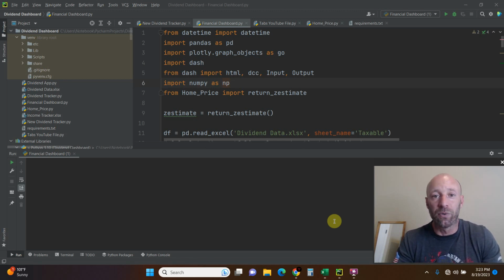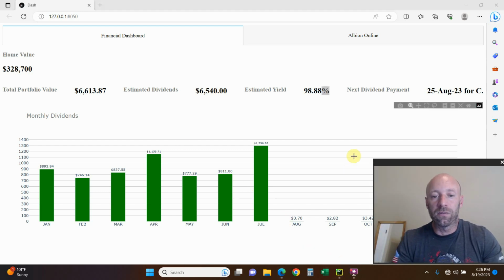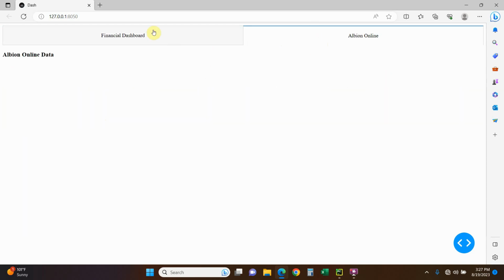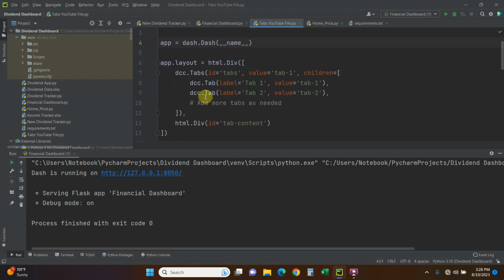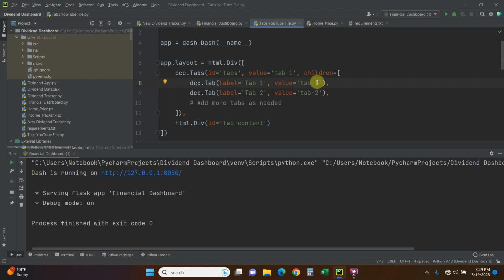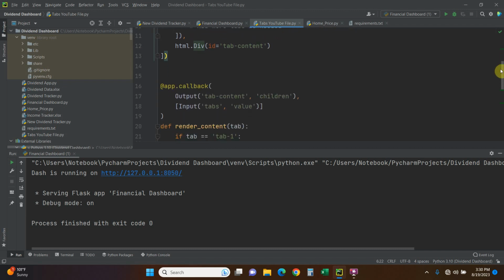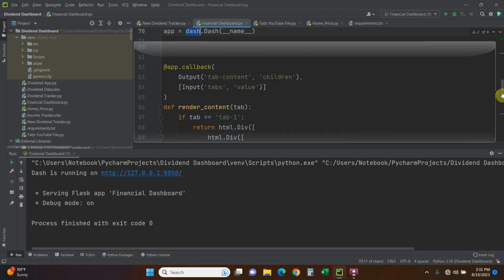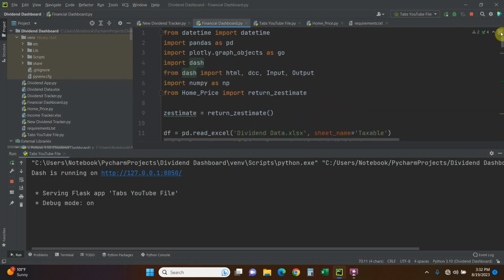Create Multiple Tabs in Plotly Dash to Make a Finance Dashboard | #213 (Plotly Dash #7)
Hey there, fellow data enthusiasts and personal finance geeks! In this tutorial, I'll show you step-by-step how to create multiple tabs within your dashboard, allowing you to organize and visualize your financial data like a pro.

Why This Tutorial is Awesome:
Ever wondered how to efficiently manage and visualize your financial data? Look no further! In this tutorial, you'll learn how to leverage the power of Plotly Dash, a Python framework for building interactive web applications, to create a dynamic financial dashboard. By organizing your financial information into separate tabs, you'll be able to effortlessly switch between different sections such as income, expenses, and investment performance, and even the financial data of your favorite MMORPG like albiononline :). Impress your peers with stunning visualizations that not only look great but also provide valuable insights.

🚀 So, are you ready to take control of your financial data and impress everyone with your own personalized financial dashboard? Let's dive into the world of Plotly Dash and build something amazing together! 📈📊